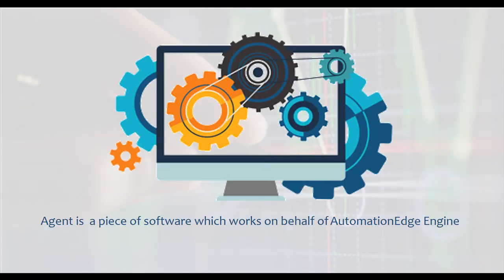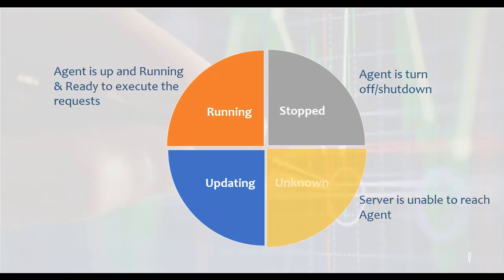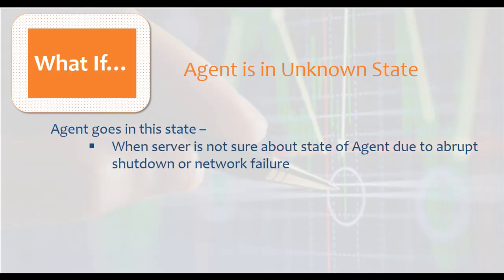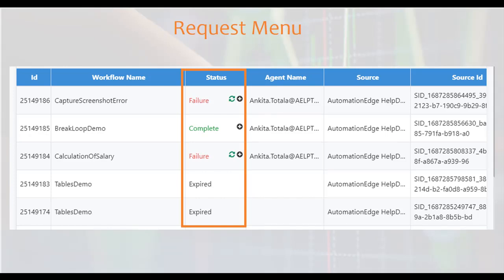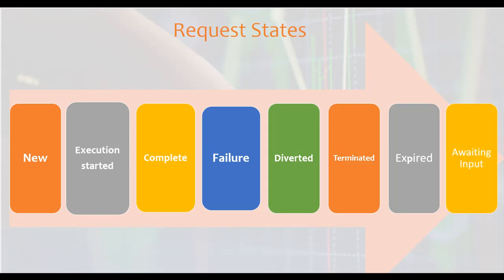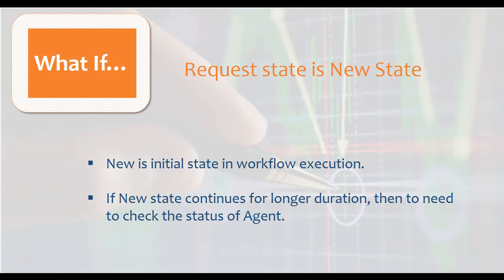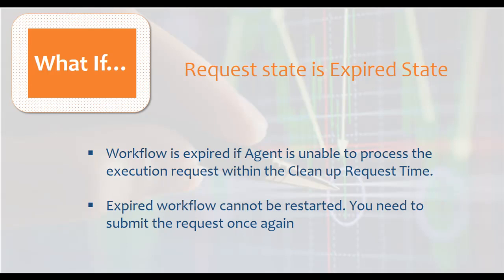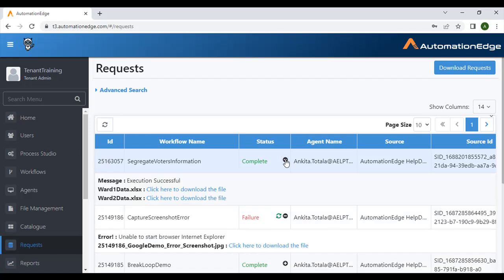Session 16 - AutomationEdge Foundation Training - Exploring AE UI: Agents and Request Menu_AE_7.x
Welcome to Session 16 of the AutomationEdge Foundation Training!

In this video Key Topics Covered:
1. AE Agents
Definition: Software that executes workflows on behalf of the automation engine.
Scalability: Can be deployed across multiple machines to harness collective processing power.
Agent States:
Running: Active and ready for execution.
Stopped: Shut down or turned off.
Unknown: Server cannot communicate with the agent (often due to network failure or abrupt shutdown).
Updating: Occurs during agent upgrades or workflow/plugin assignments.
2. Request Menu
This menu provides a tabular view of all submitted workflow execution requests. Key columns include ID, Workflow Name, Status, Failure Reasons, Agent Name, and Timestamps.

3. Workflow Execution Statuses
New: Request is waiting to be picked up by an agent.
Execution Started: An agent has begun processing the request.
Complete: The workflow finished successfully, and output files are available for download.
Failure: An error occurred (e.g., license expired, invalid parameters). Users can click the "+" icon for detailed error descriptions.
Expired: An agent failed to pick up the request within a set timeframe. Expired requests cannot be restarted and must be resubmitted.
Awaiting Input: The workflow is paused for manual user intervention.
Actionable Tips from the Video:
If an agent is "Unknown": Stop the agent via the action column and restart it using the agent application or startup command.